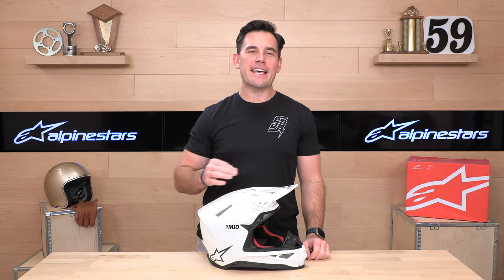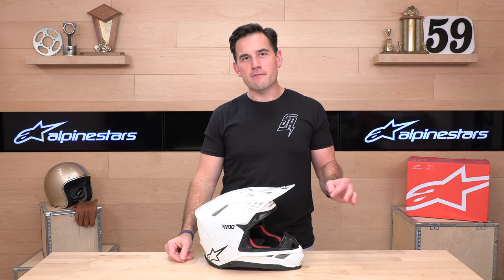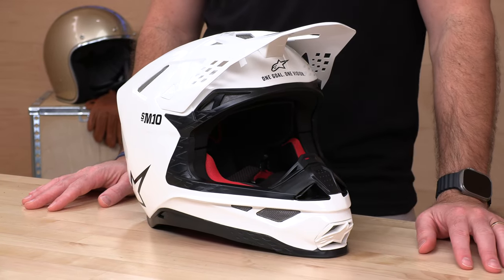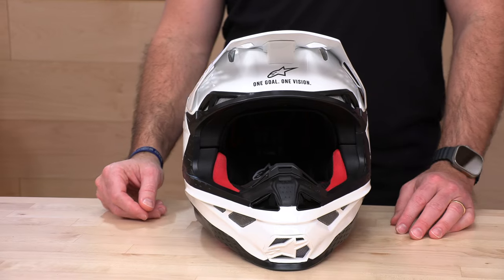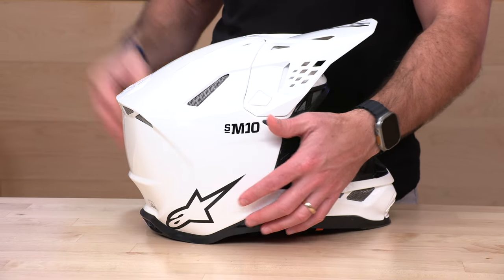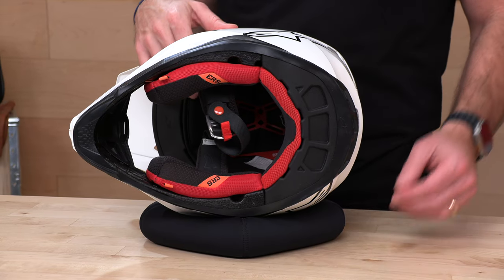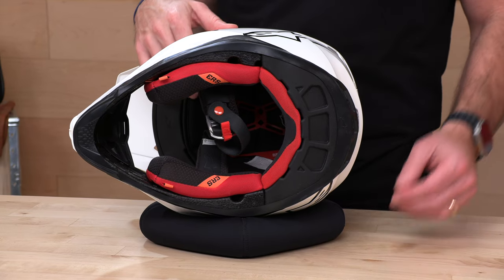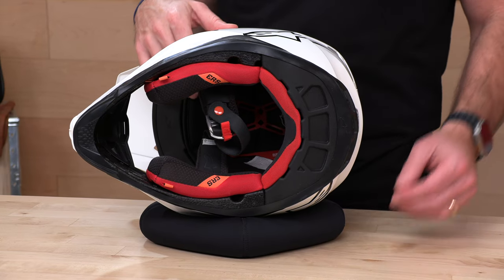Alpinestars Supertech M10 Helmet Review at SpeedAddicts.com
ALPINESTARS SUPERTECH M10 HELMET - AVAILABLE NOW AT SPEEDADDICTS.COM

The S-M10's design offers a smooth, attractive, aerodynamic profile which is streamlined and free of any external channels and features that might act as a load point in an impact or compromise the overall integrity of the helmet's construction
Surface curvature promotes reduced friction on impact, allowing deflection and transfer of energy to protect the rider's head from direct force to the skull and referred to the neck and spinal column
The S-M10 shell sizing solution ensures each helmet fit size has its own appropriate shell size to deliver the most anatomical solution for the wide variety of fit needs, thus ensuring riders have the correct fit to improve comfort, reduce overall weight, and improve effectiveness of the helmet in an impact
Chin bar's base area specifically sculpted to give a relief section and raised to clear the collarbone
Soft EPS liner extends beyond the helmet shell itself and is covered by a flexible rubber compound providing a reduced chance of any sort of collarbone injury
A-Head Fitment System allows easy adjustment of the angle and height that the helmet sits on the head
Ultra-ventilated helmet with 28 individual intake and exhaust ports, not including the eye port, with 18 intakes and 10 exhausts
Eject technology includes the eject helmet removal system